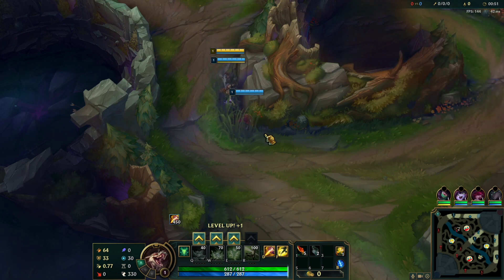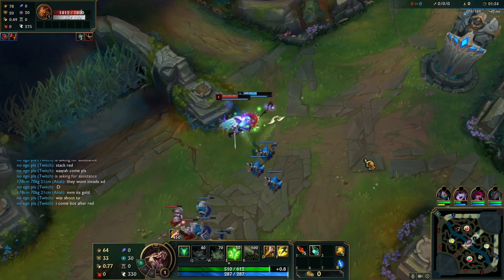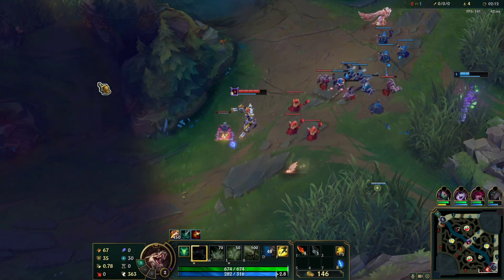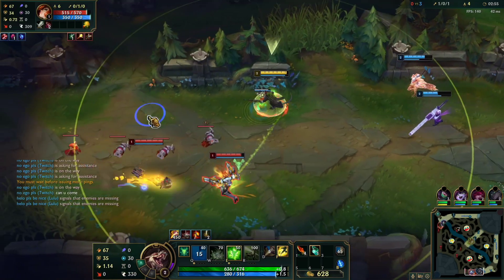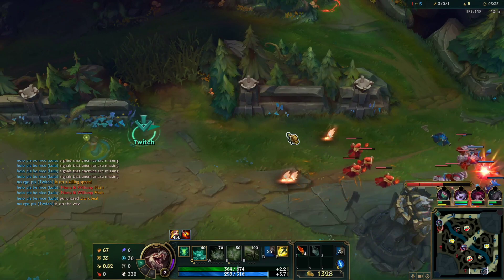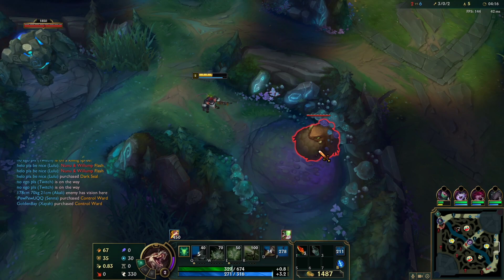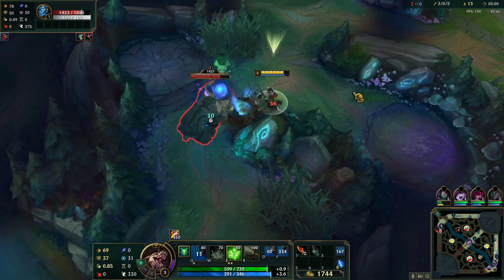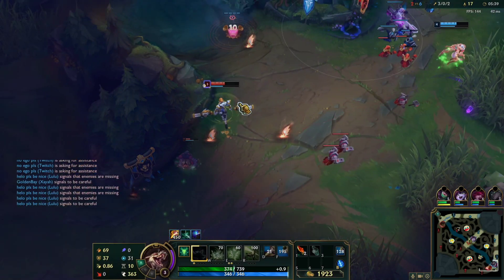twitch jgl DOMINATION in less than 5minutes #7 quicktip by wackaflcka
hope u guys enjoy. its probably one of the most broken starts with twitch jgl if successful